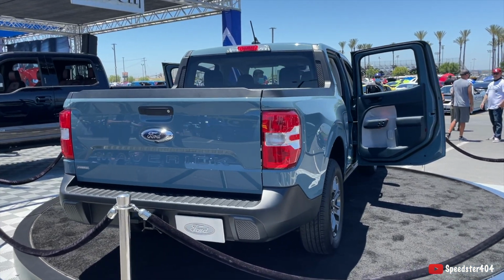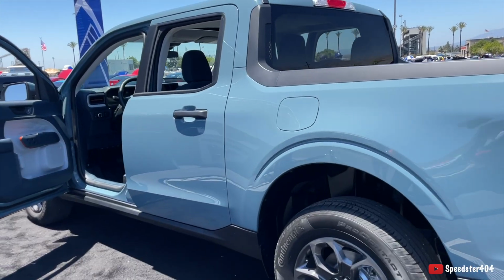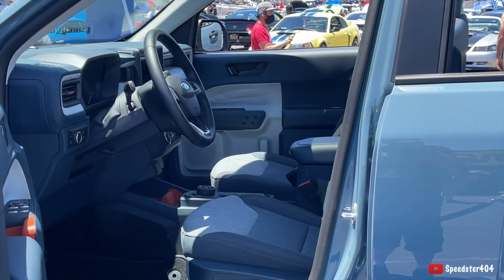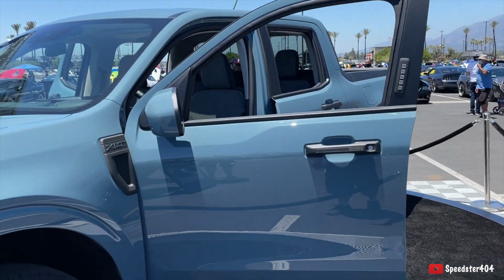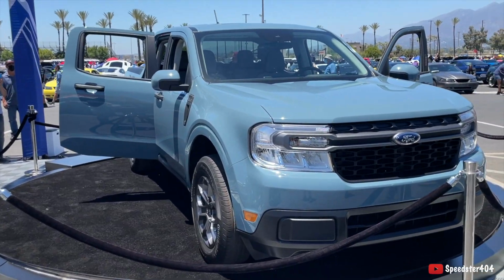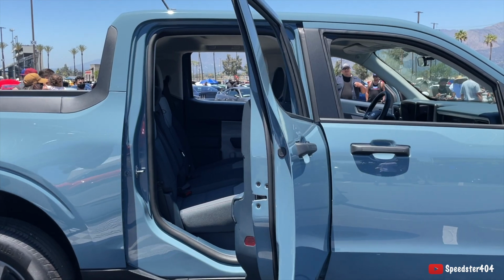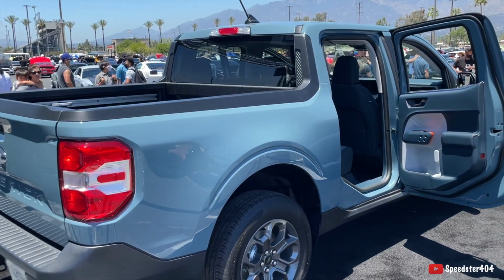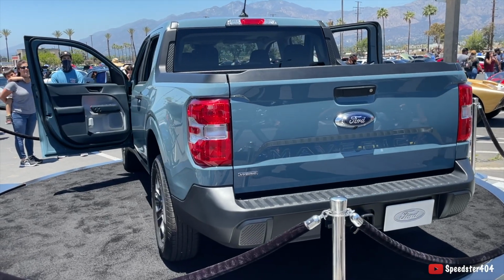2022 Ford Maverick XLT Hybrid Pick Up Truck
The Maverick’s base price is $21,495, which will bring home a front-wheel drive hybrid truck that’s supposed to have an EPA rating for 40 mpg for city driving and up to 500 miles of range on a tank of gas. Starting price of around $20,000